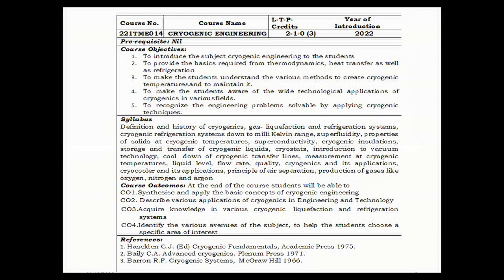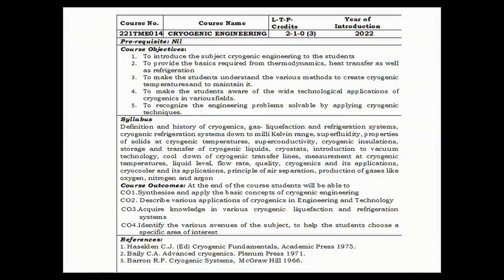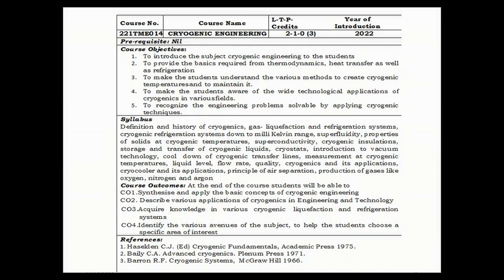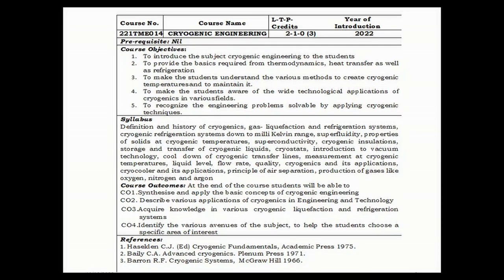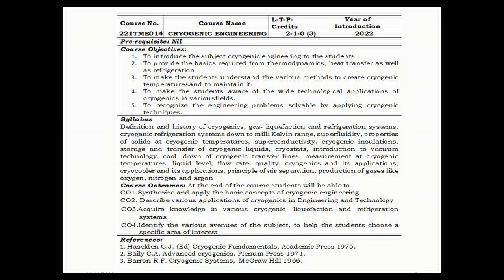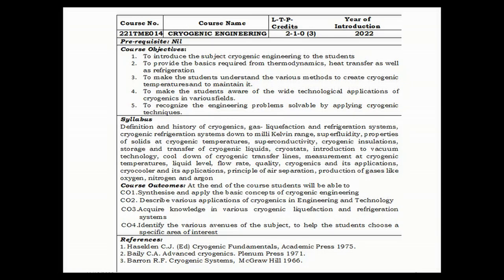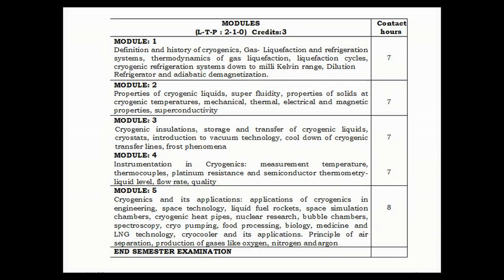L0 MTech Cryogenic Engineering Syllabus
This video gives the syllabus of Cryogenic Engineering
for M. Tech students of TKM college of Engg. Kollam
Under Dr APJ Abdul Kalam University Kerala